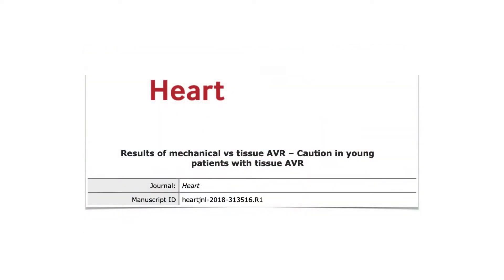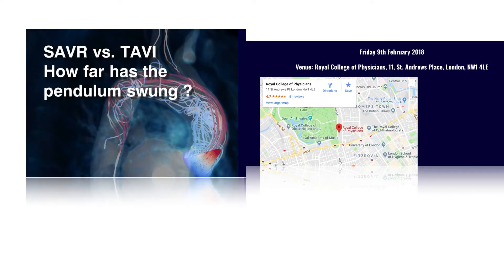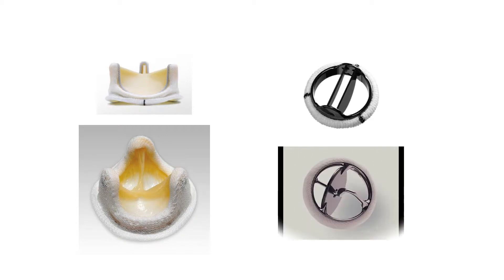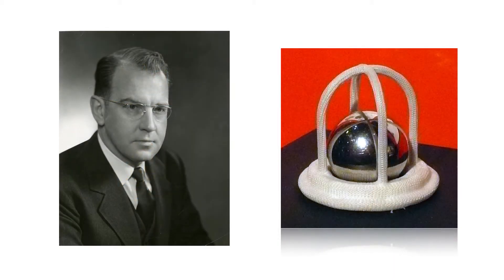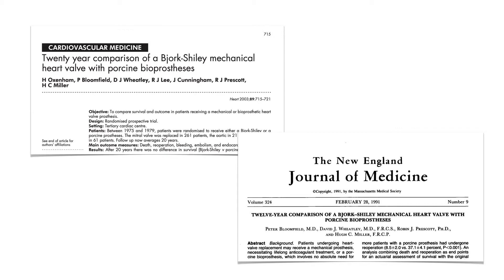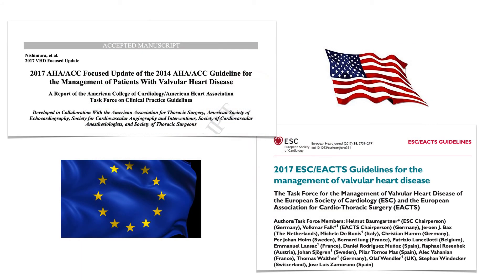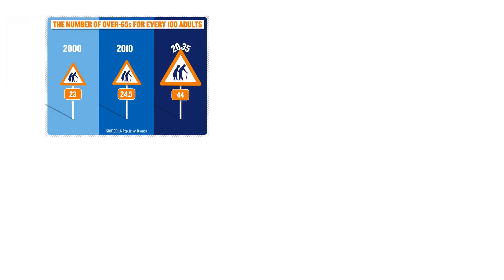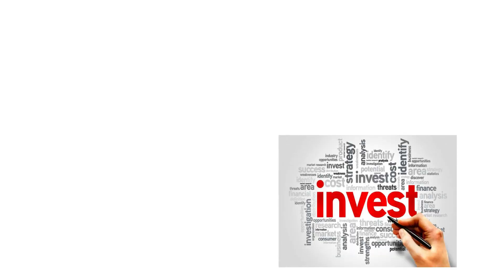Results of mechanical vs tissue AVR – Caution in young patients with tissue AVR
To cite: Briffa NP. Heart 2018.

The first aortic valve prosthesis, implanted more than 50 years ago, was a mechanical prosthesis (ball-and-cage design). Over the ensuing decades, tissue prostheses and new mechanical designs were introduced to mitigate the need for anticoagulation with its associated side effects. Tissue and mechanical heart valve prostheses were compared in two head-to-head randomised control trials. Both of these confirmed that mechanical prostheses were durable but patients suffered anticoagulant-related bleeds. Patients who received a tissue prosthesis were more likely to suffer prosthetic dysfunction and require reoperation. This trend was stronger in younger patients. Since the publication of those two trials, several large
retrospective studies using data from meta-analyses of published papers or registries have failed to show a survival advantage of either prostheses when
implanted in the aortic position in younger patients. This equipoise has been reflected in the heart valve disease guidelines published by European and US societies. In recent years, the primacy of patient choice, the rapid increase in life expectancy of populations, the increased incidence of atrial fibrillation with requirement for anticoagulation, the advent of transcatheter techniques to treat degenerating tissue valves as well as advances in anticoagulant therapy and in new tissue and to a lesser extent mechanical prosthetic design continue to
influence choice of aortic valve prosthesis in younger patients undergoing aortic valve replacement.